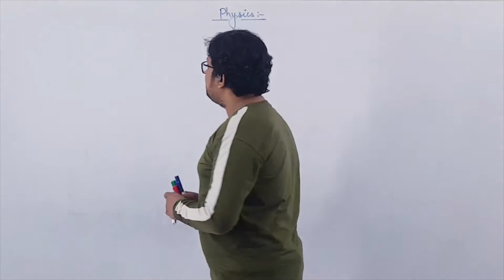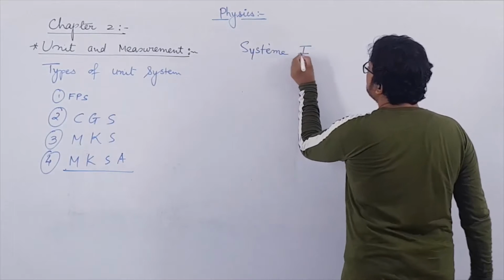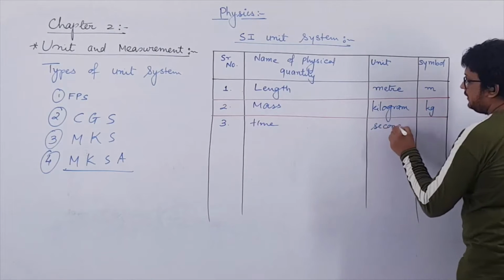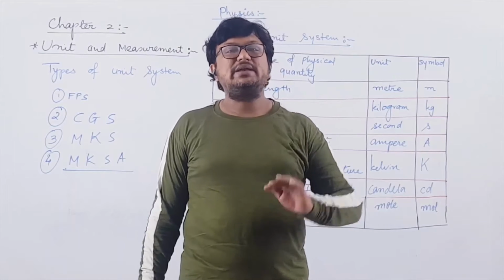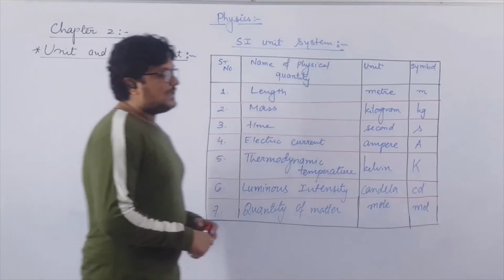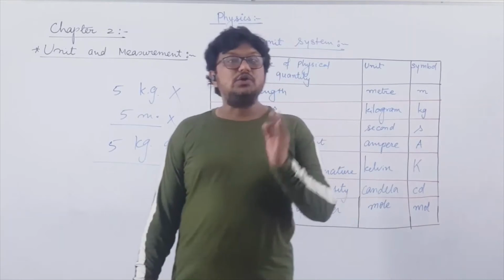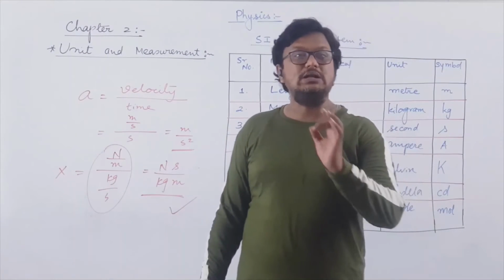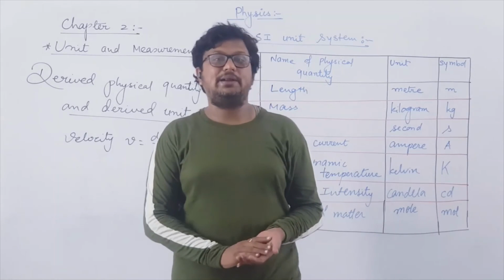Standard 11 Physics Chapter 2 : Unit and measurement. Topic SI Unit System.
Standard 11
Physics
Chapter 2 : Unit and measurement.
Topic : SI Unit System.